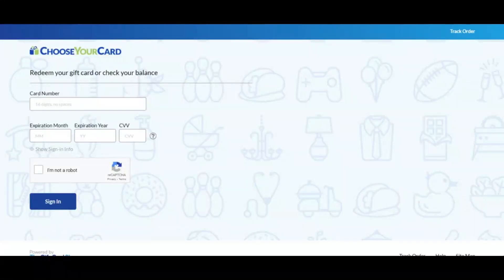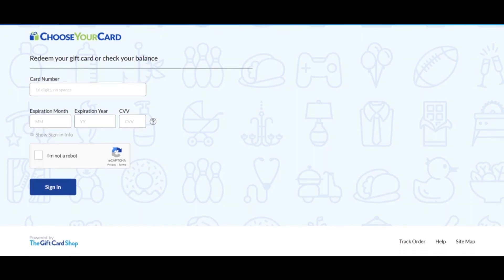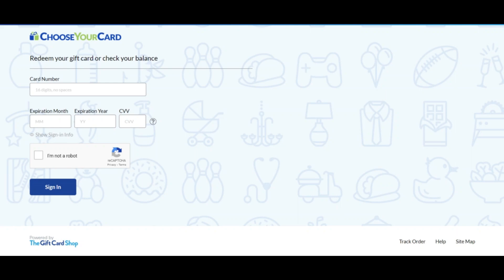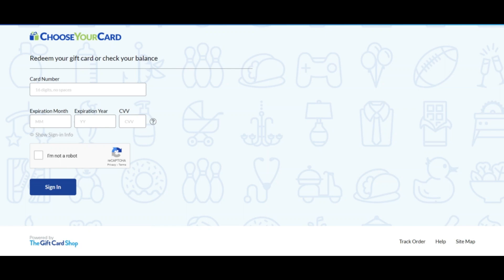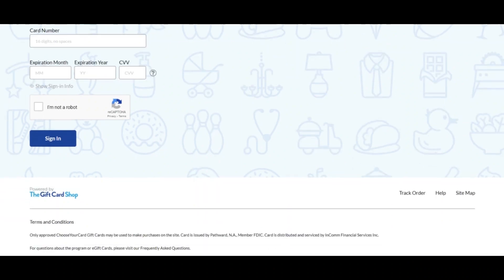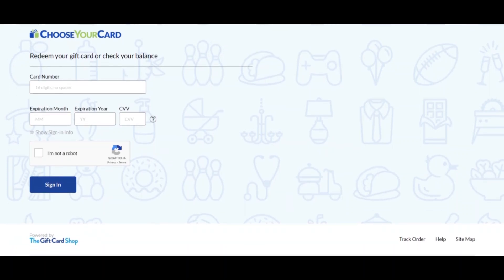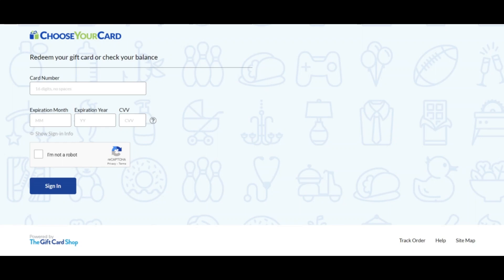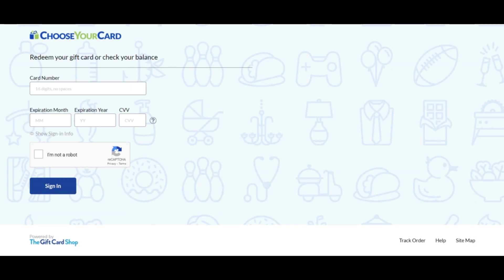Chooseyourcard Com [ With Proof Scam or Legit ? ] Chooseyourcard ! Chooseyourcard Com Reviews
Chooseyourcard Com [ With Proof Scam or Legit ? ] Chooseyourcard ! Chooseyourcard Com Reviews ! Chooseyourcard.Com reviews

Only authorised ChooseYourCard Reward Playing cards may be accustomed to generate purchases on the location. Card is issued by Pathward, N.A., Member FDIC. Card is dispersed and serviced by InComm Affordable Products and services Inc.

For questions on the program or eGift Playing cards, make sure you pay back a check out to our Frequently Asked Questions.